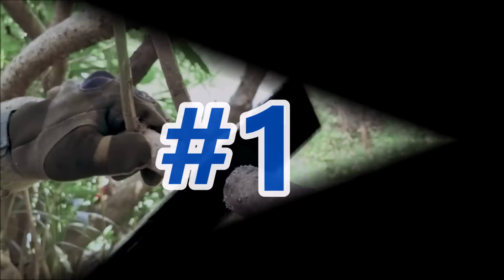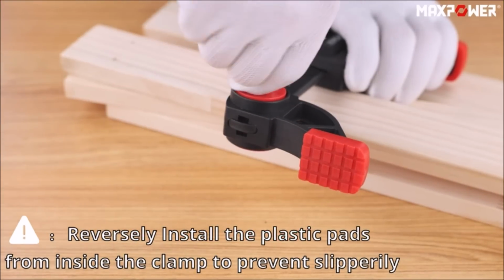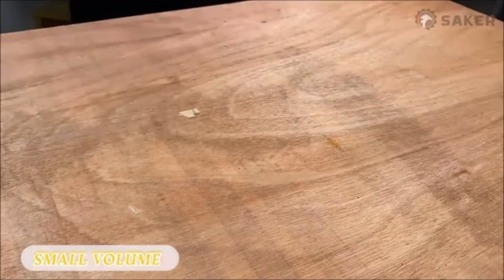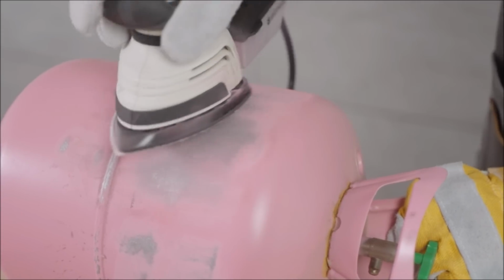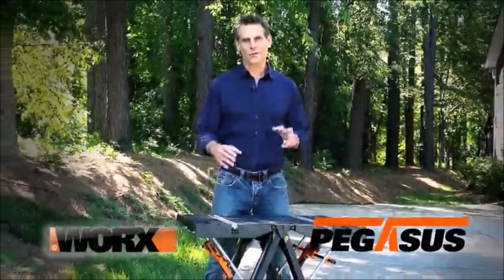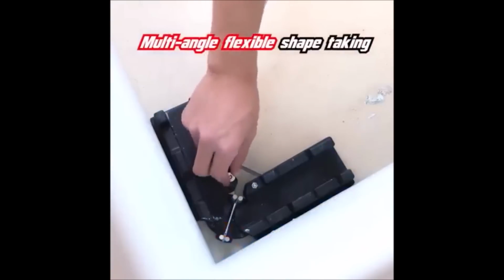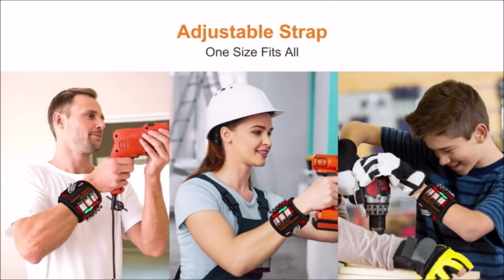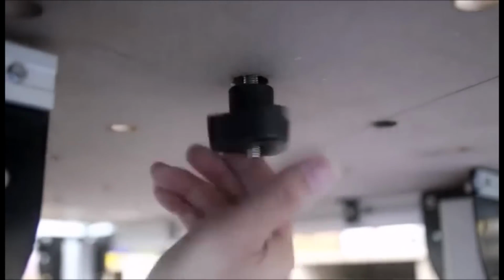TOOLS FOR WOODWORKIKG: 10 WOODWORKING TOOLS Every Woodworker Should Have...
1. Hand Saw, KERYE Hand Tools, 5.5 Inch Mini Pocket Folding Saw, SK5 Blade Wood Saw, Woodworking Tools, 13/14 TPI Double Edges Pull Saw, Flush Cut Saw for Wet/Dry Wood, Christmas Gifts for Men- KY03

2. MAXPOWER 12-inch Bar Clamp and 19-inch Spreader, Light Duty Woodworking Clamps set

3. Corner Clamps, 90 Degree Right Angle Clamps, 4PCS Woodworking Clamp Tools with Adjustable Swing Corner, Corner Clip Fixer for Carpenter, Welding, Drilling, Making Cabinets, Photo Framing

4. Saker Multi-function Foldable Level, 28-Inch Multi-Angle Measurement Woodworking Tools,Precise Leveling In Any Position,Save Your Precious Time

5. Bielmeier Detail Sander, Palm Sander with 12 Sandpapers and Dust Box,6Ft 14,000 OPM Corded Electric Sander for Woodworking

6. WORX WX051 Pegasus Folding Work Table & Sawhorse

7. YQkoop 2-in-1 Mitre Measuring Cutting tool, Accurately Measured Woodworking Cutting Saw Miter Tool Angle Guide Cut Measuring Tool Sawing Mitre Kit for Pipeline Installation and Carpentry Work

8. Magnetic Wristband Perfect Stocking Stuffers for Men, Tool Belt Magnet Wrist for Holding Screws Nails Drill Bits Cool Gadget Christmas Birthday Dad Him Husband Women Who Have Everything Wants Nothing

9. Libraton Woodworking Chisel Set, 4pcs Cr-V Wood Chisels Set, Professional Chisels with Leather Pouch for Carpenter, Christmas Gift for Man

10. 2-Pack Clamping Elements,Light Duty Woodworking Desktop Clip Clamping Elements Bar Clamp Set Adjustable Frame Woodworking Fast Clip Quick Clamp Fixture for Benches Uxiliary Tool